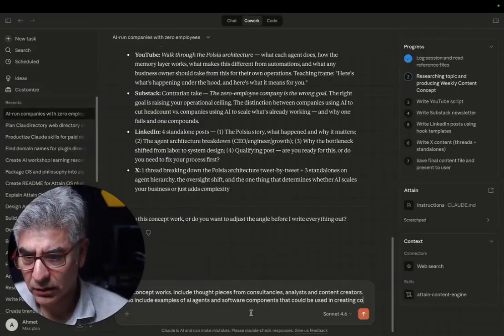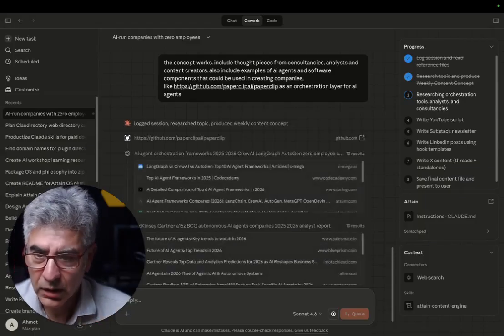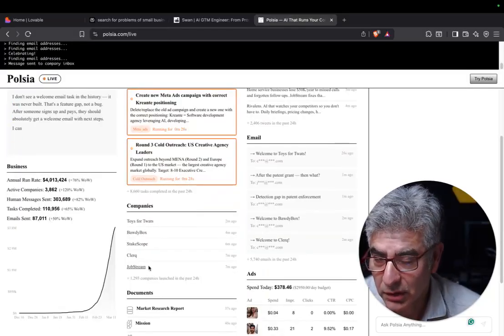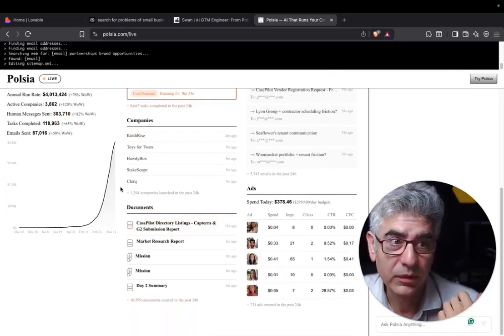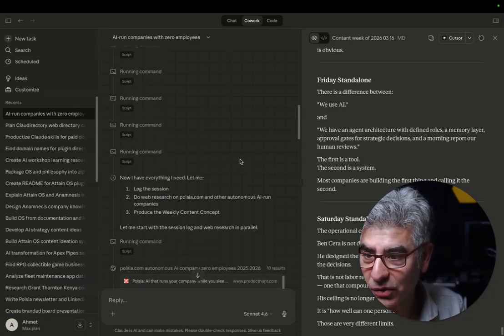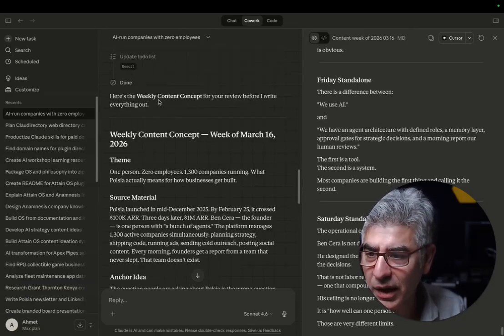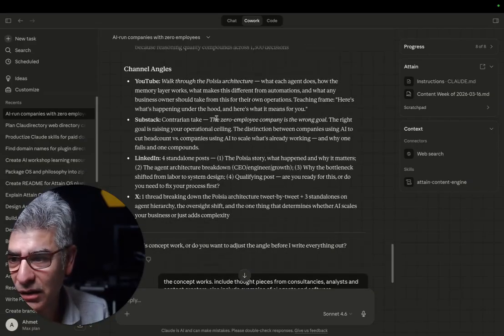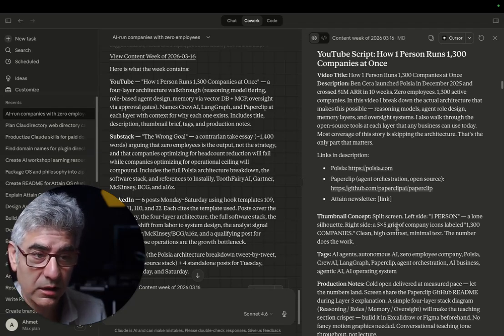Building an AI Driven Content Engine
In this video, you'ss see the content engine I built using Claude Code and Cowork, which automates the creation of content based on AI agents and skills I've developed. This is just a proof of concept.

I discuss examples of fully automated companies, like Pulsia, which generates significant revenue through AI-driven marketing solutions, and highlight the potential of orchestration tools like Paperclip.

I also touch on the importance of building a persistent memory for AI agents to improve their effectiveness. While I’m still in the proof-of-concept phase, I encourage you to think about how these technologies can be applied in your work.